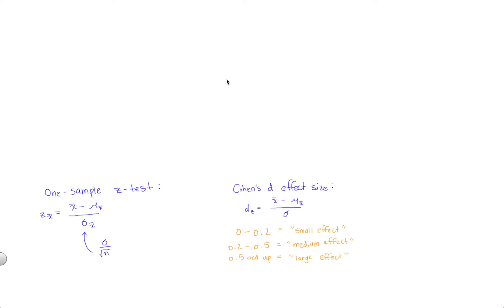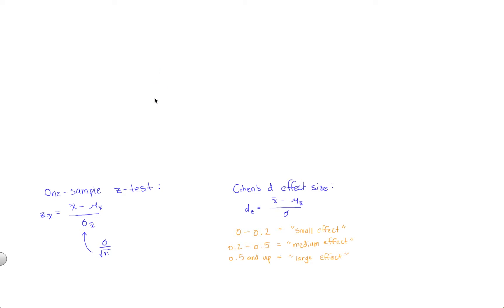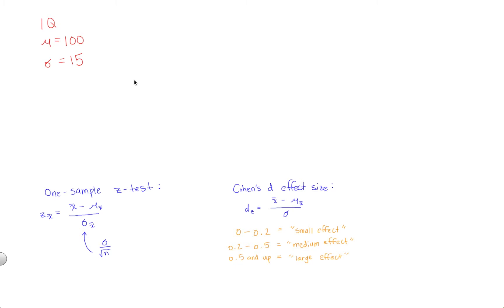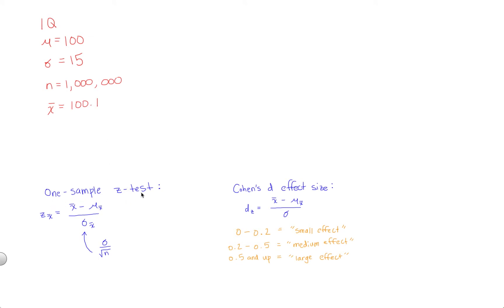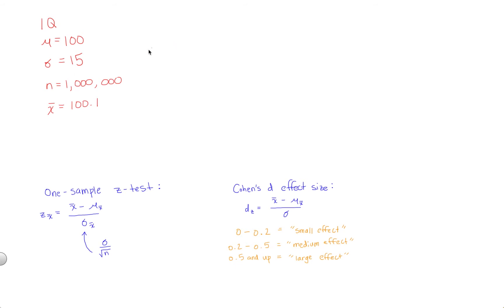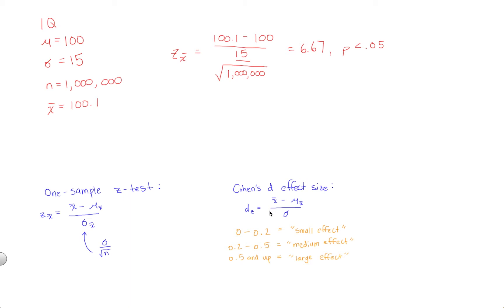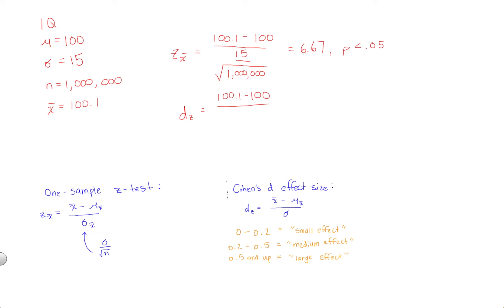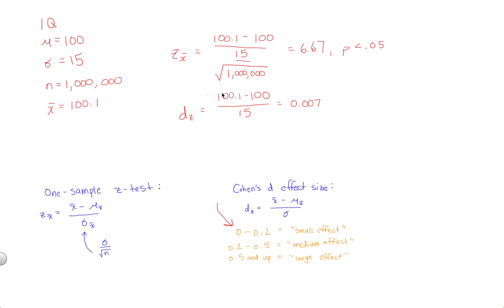Difference Between Hypothesis Tests and Effect Sizes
As a professor of psychology who teaches statistics quite often, I get asked all the time about the difference between hypothesis tests (e.g., the one-sample z-test) and effect sizes (e.g., the Cohen's d effect size associated with the one-sample z-test). This is an important question because, in reality, both hypothesis tests and effect sizes are critically important as they tell you two slightly different things about your data. In this video, we'll discuss these differences via an example.